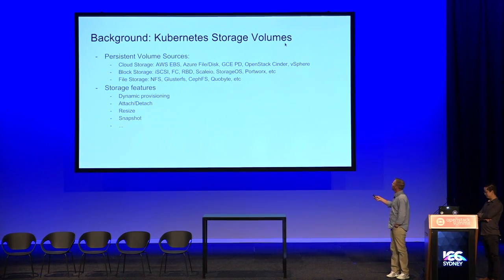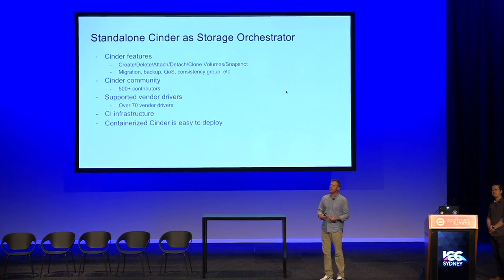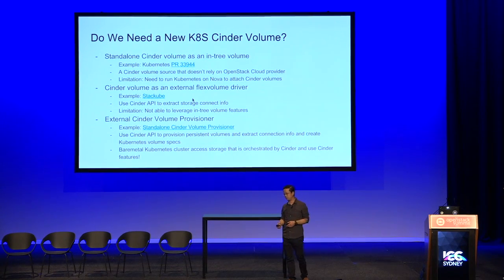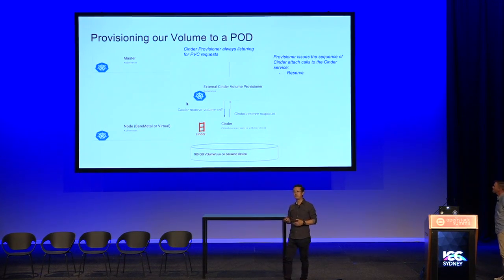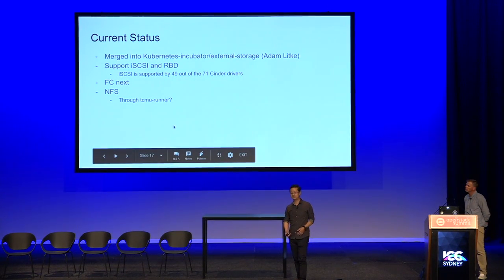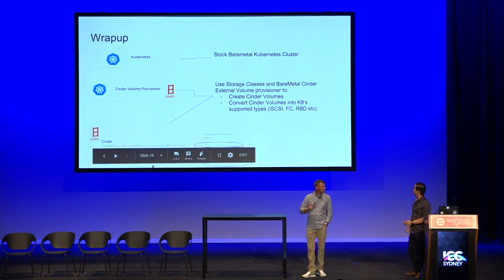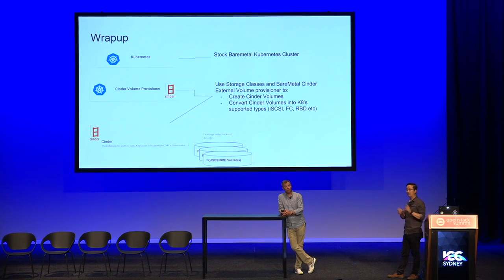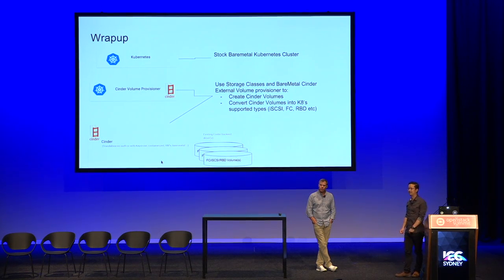Providing Containerized Cinder Services to Baremetal Kubernetes Clusters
Kubernetes deployments running on OpenStack clusters require a full OpenStack: Keystone, Nova, and Cinder services. This talk presents a more pervasive and simplified deployment architecture by integrating Containerized standalone Cinder services with baremetal Kubernetes. Cinder services offer many storage features that are still missing in Kubernetes. Cinder is supported by many storage vendors, with over 70 storage drivers in its repository. A Containerized standalone Cinder service makes the